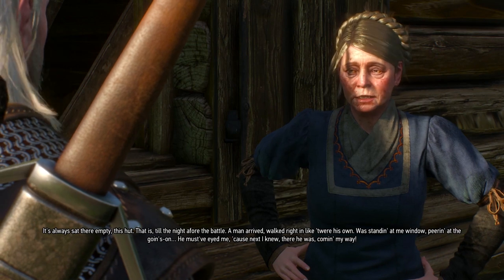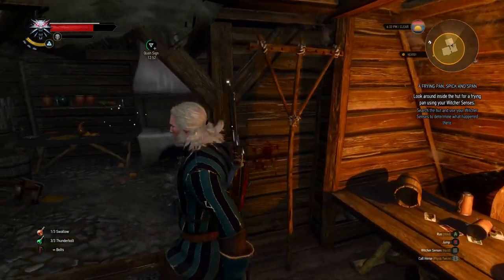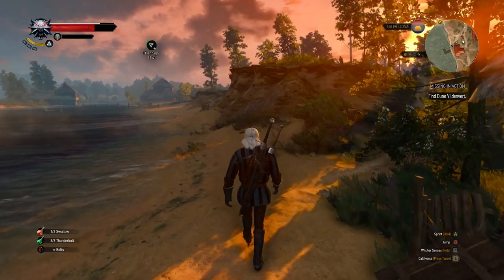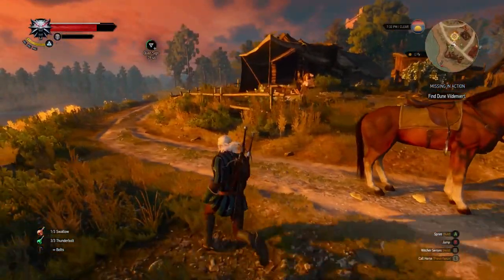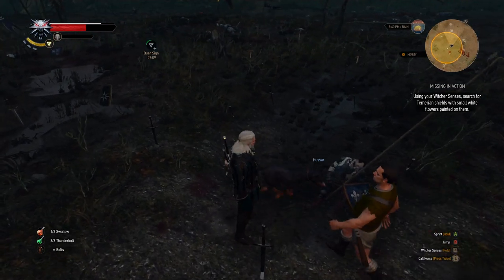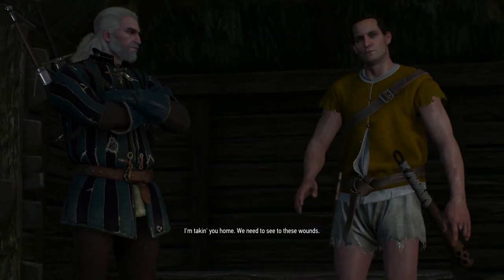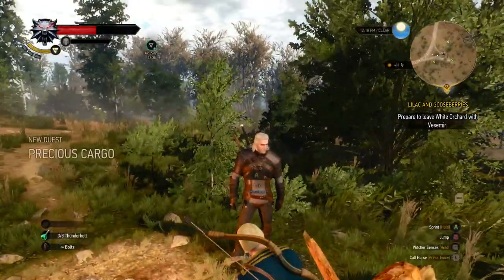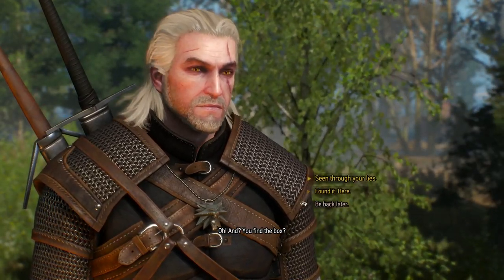All White Orchard side quests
Guide to all quests in the White Orchard area of The Witcher 3